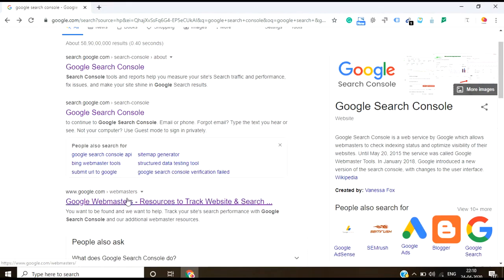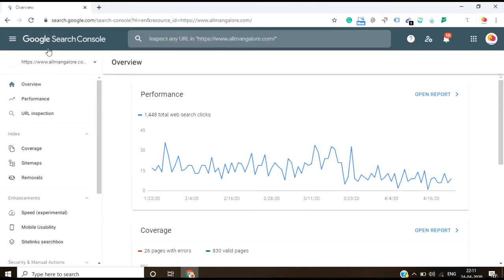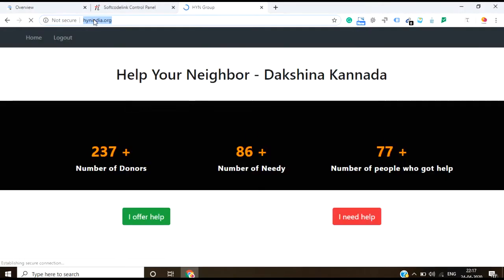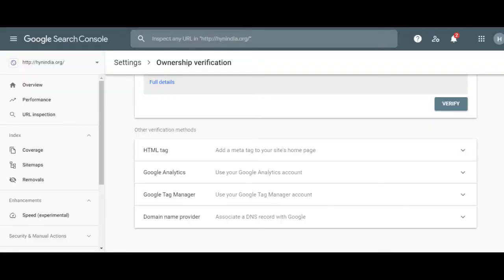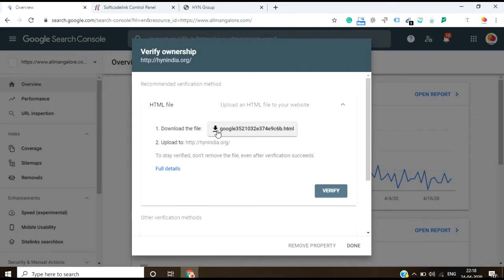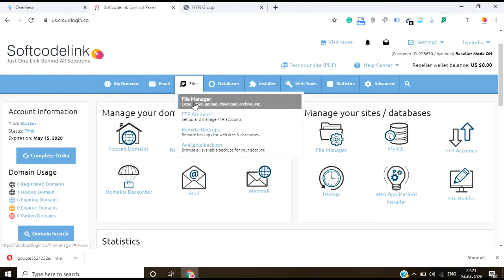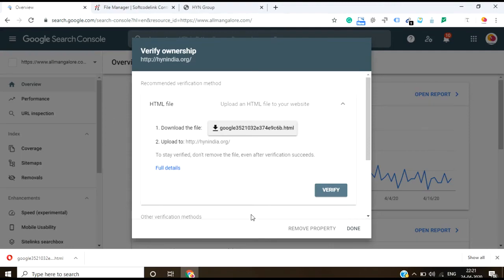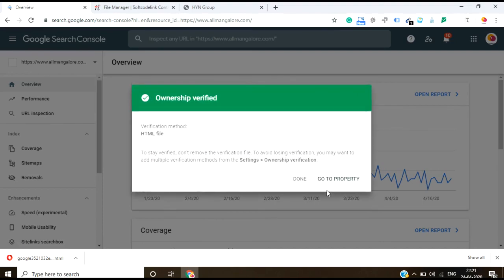Add website to Google Search Console for beginners 2020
One of the most powerful and most important SEO tools is the Google Search Console which is known as before "Google Webmaster tool"..

Google search console is a free tool provided by Google.

Google search console has a number of tools, which help you measure your site's Search traffic, Review your index coverage, website speed, backlinks and many more.

In this video, you will learn how to add your website to Google Search Console.